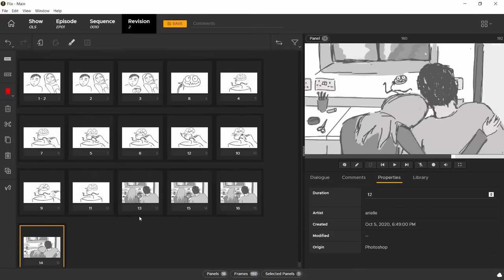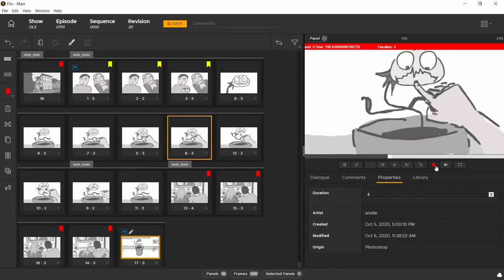Using Flix as a Story Artist | Course Introduction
Arielle Martin introduces her course on working with Flix for story artists.